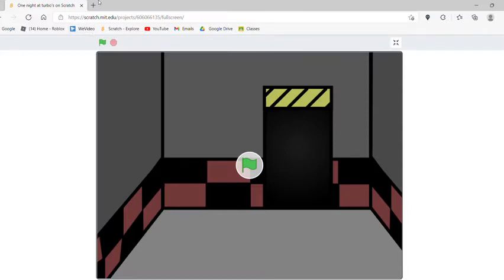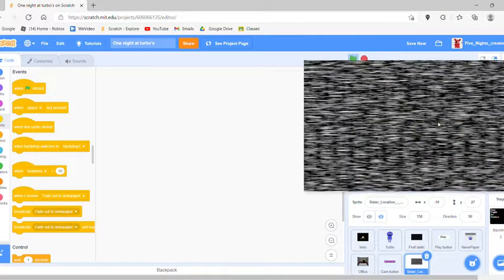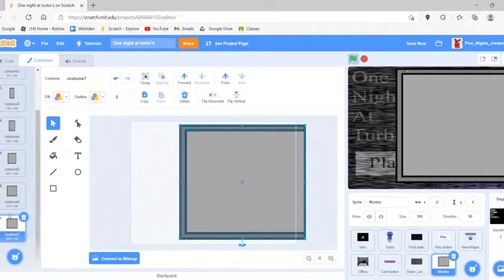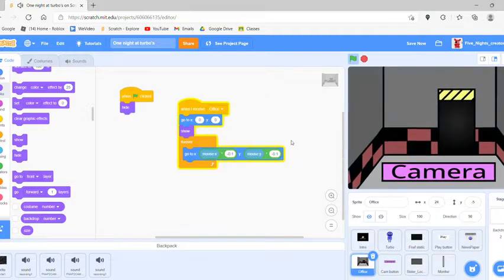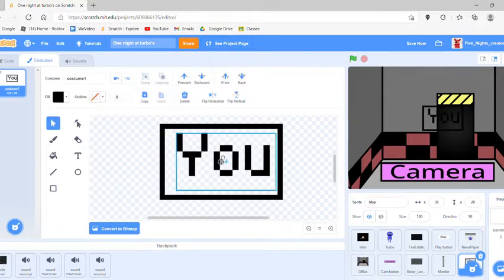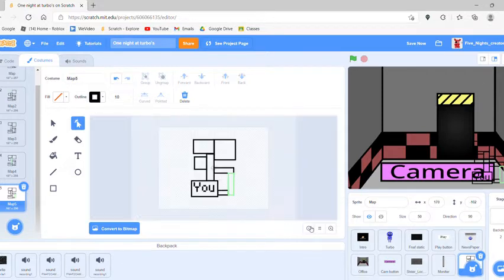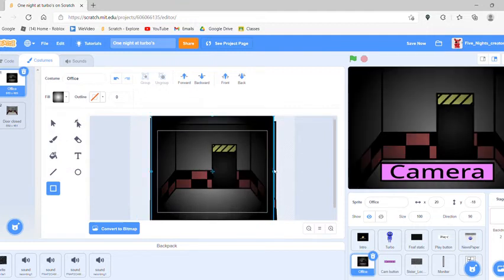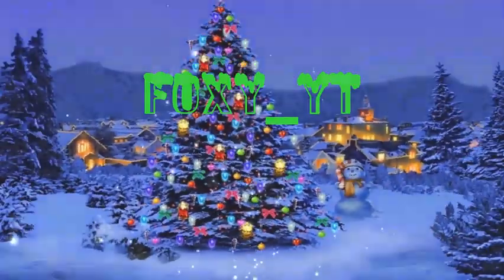How to make a FNAF game in scratch! (part3)